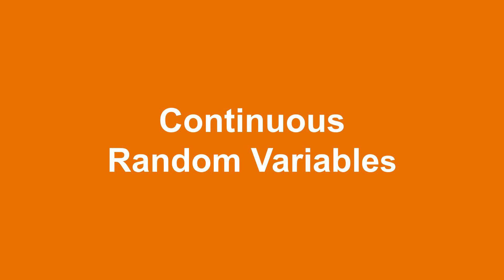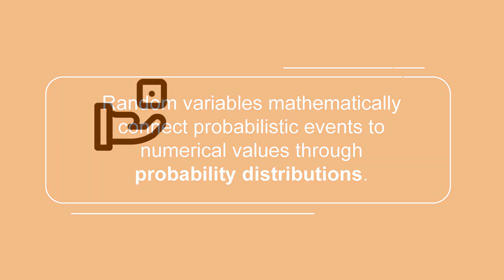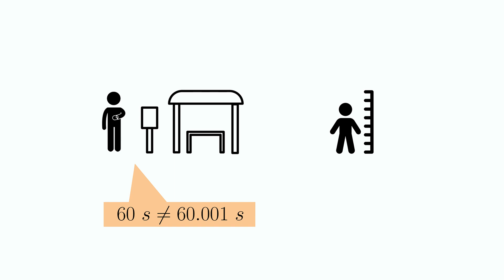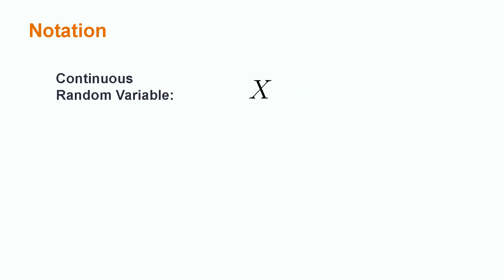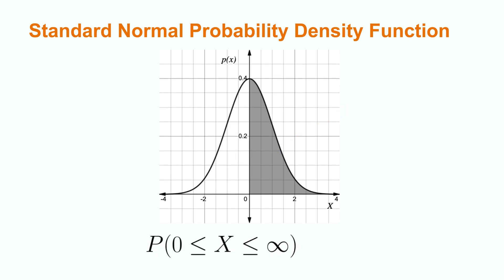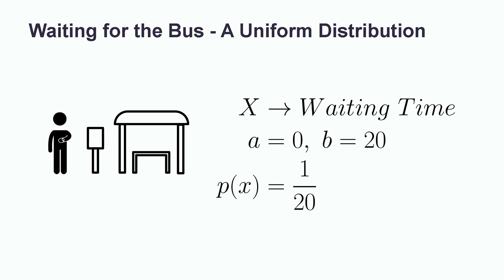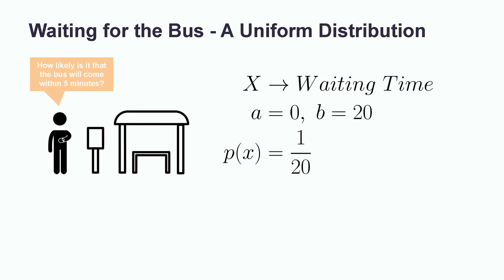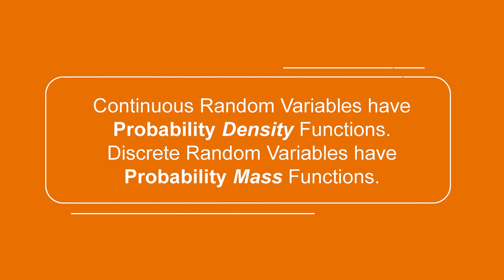What Are Continuous Random Variables? | Introduction to Statistics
Let's take a look at random variables in statistics — specifically, continuous random variables. We'll start by covering how random variables are used in probabilistic events, the definition of continuous random variables, their properties, and the role that intervals and probability density functions play in notation.

00:00 Intro
00:33 Why do we need random variables?
01:41 Continuous random variables
03:05 Notation
03:43 Probability Density Function
04:55 Example
07:14 Continuous random variables vs. discrete random variables